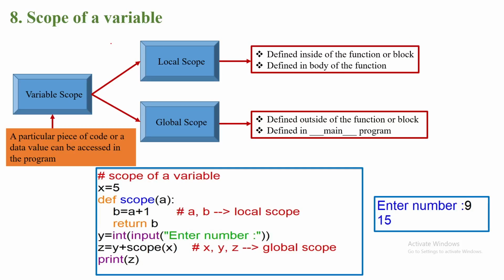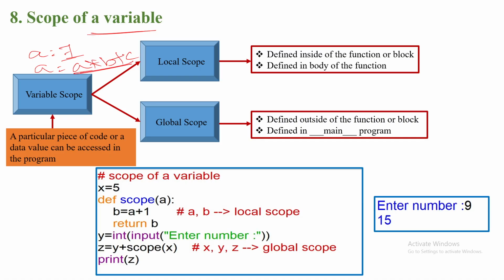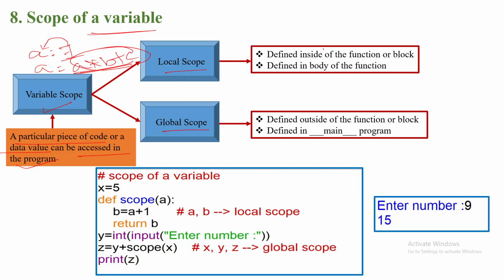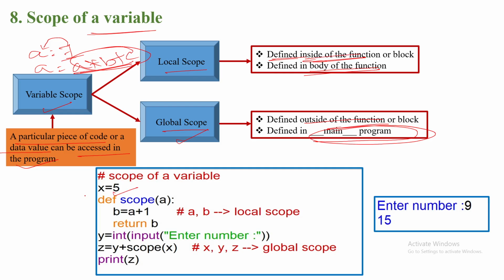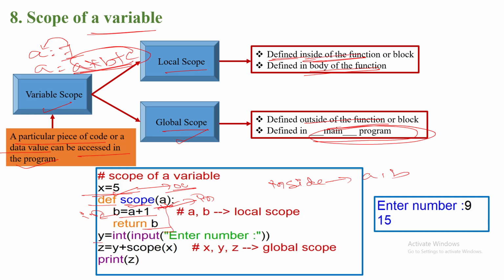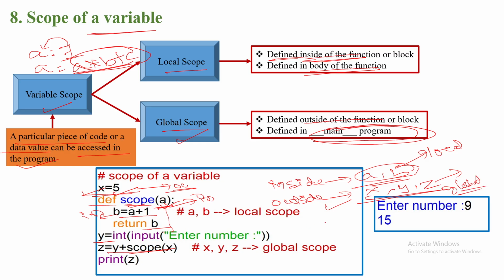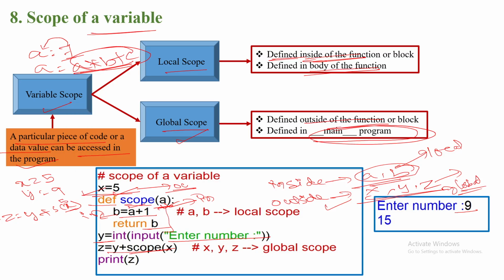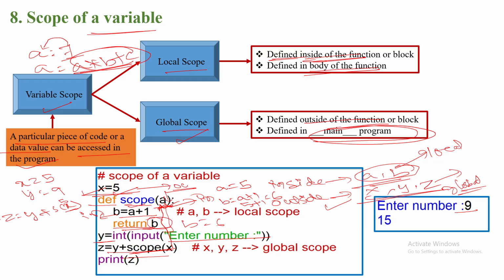Scope of a variable || Class-12 Computer 💻 Science (CS) related topic || Local Scope || Global Scope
Hi Everyone, I taught in this video that Concept of Scope of a variable and types of variable.